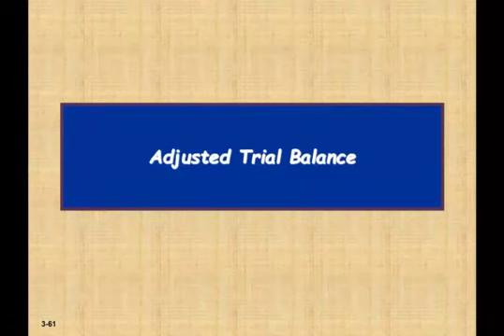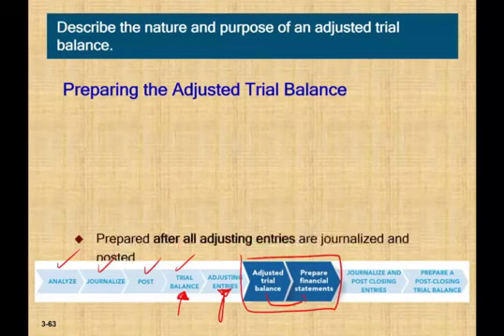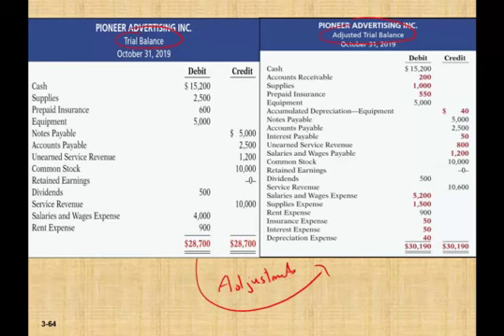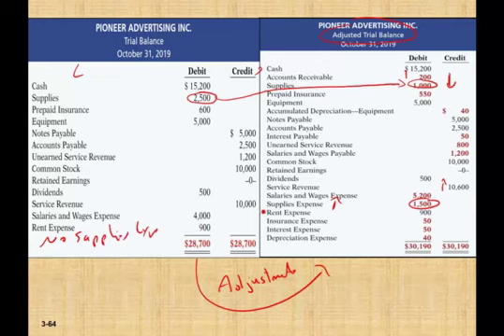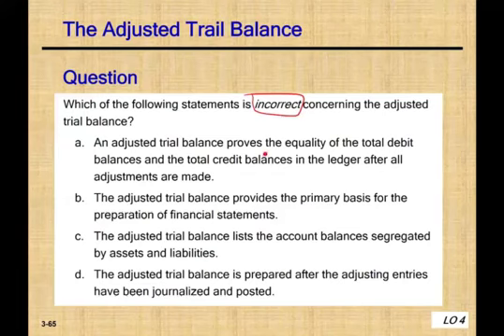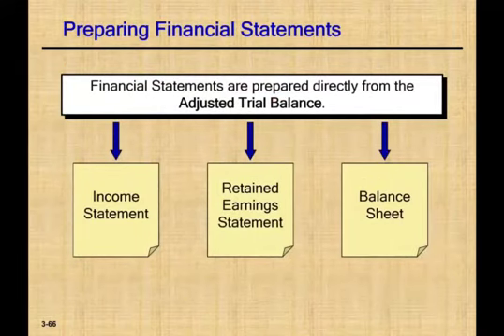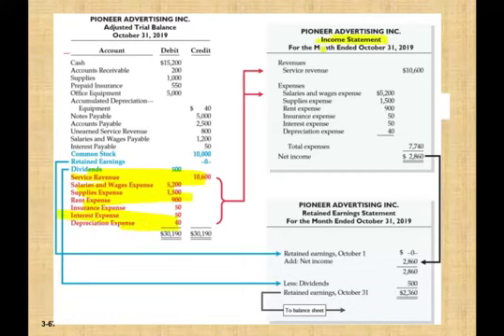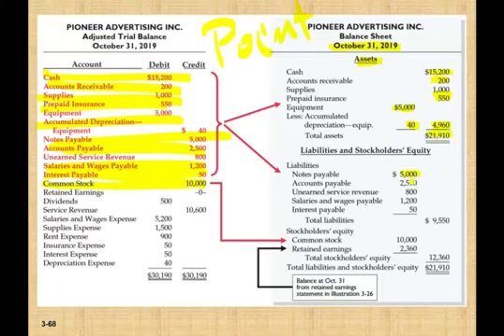Adjusted Trial Balance Financial Accounting CPA Exam FAR